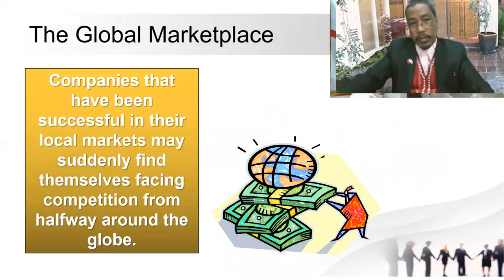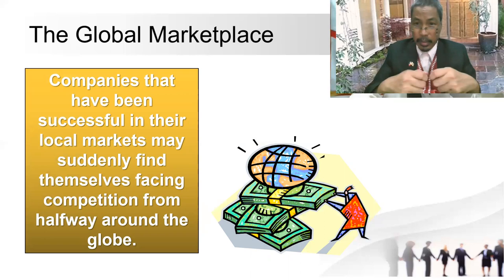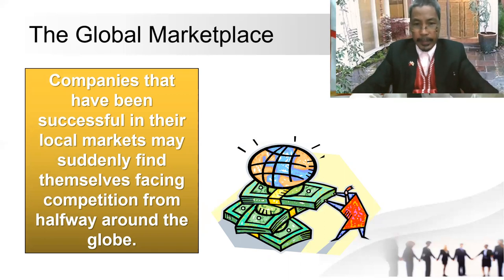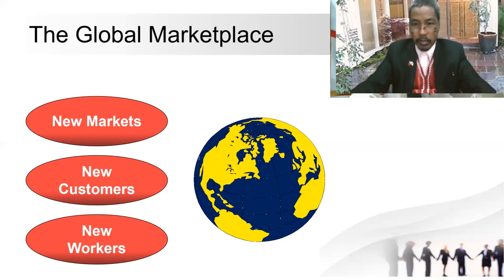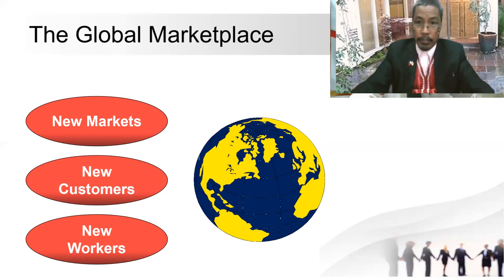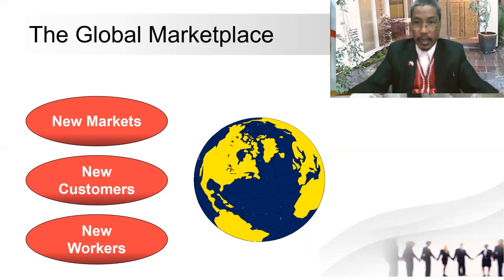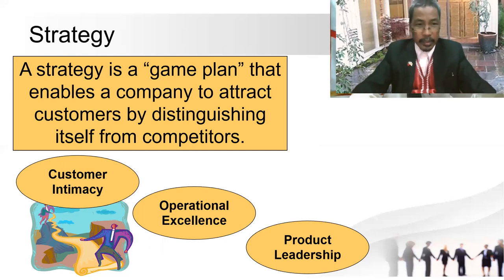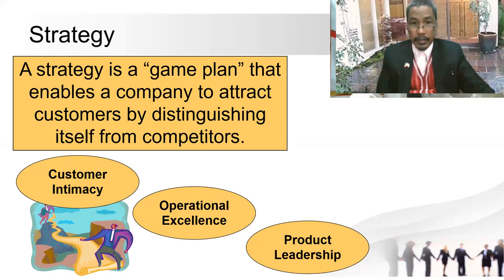Introduction to the course Managerial Accounting || Rationale Part M00.01: Strategy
BS Industrial Technology ELEX
BS Industrial Technology AUTO

IED3 Managerial Accounting
3 Units Lecture Course

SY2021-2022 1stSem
Textbook: